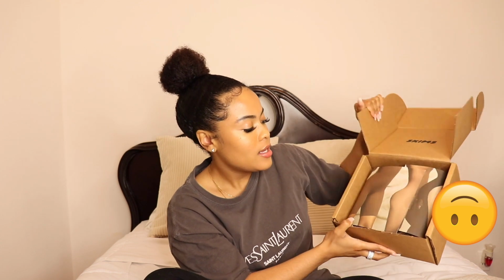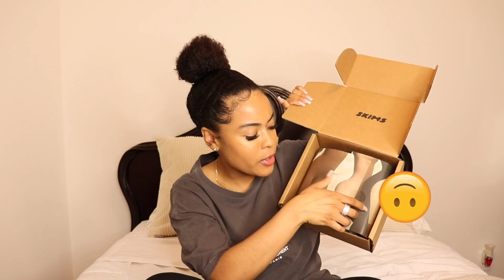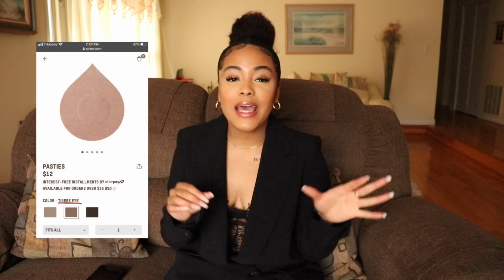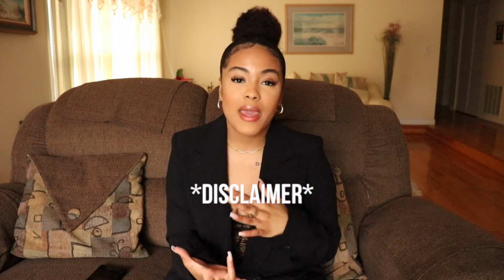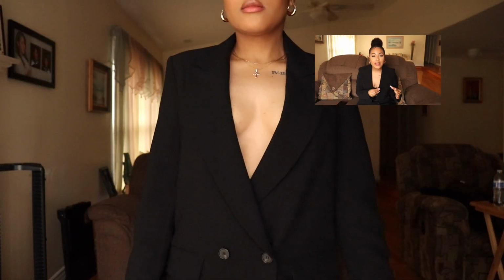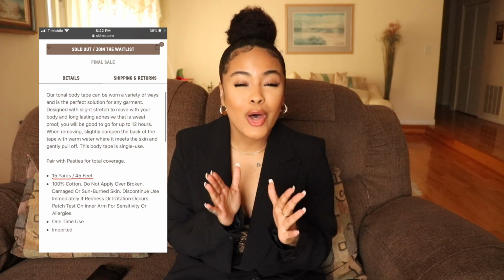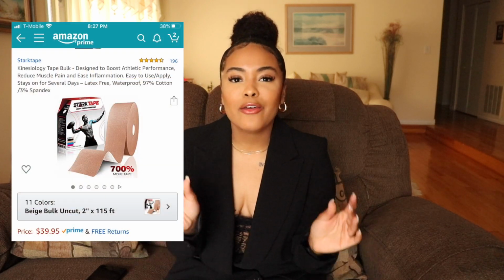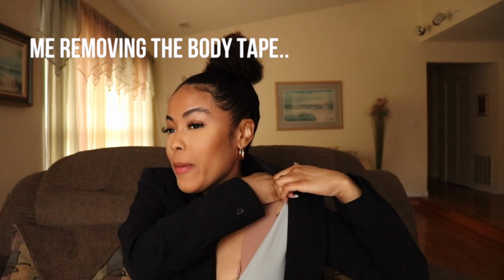WATCH THIS BEFORE BUYING SKIMS BODY TAPE & PASTIES BY KIM KARDASHIAN WEST (BRUTALLY HONEST REVIEW)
This video is a BRUTALLY HONEST review of SKIMS body tape and pasties by Kim Kardashian. If you plan on buying SKIMS body tape and pasties by Kim Kardashian you must watch this video. I go over the pros and cons of SKIMS body tape and pasties by Kim Kardashian. I also have already done a review of the SKIMS shapewear which is linked below♡